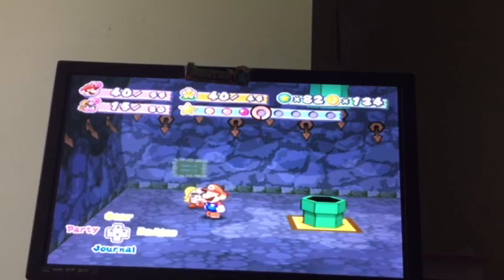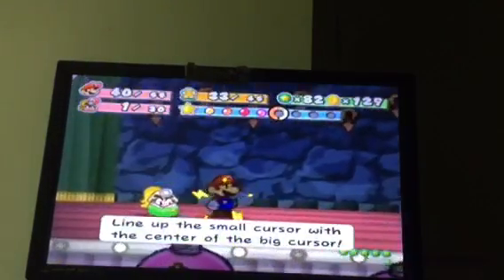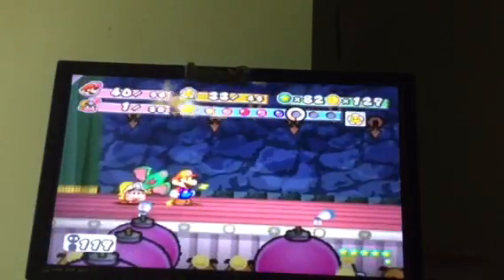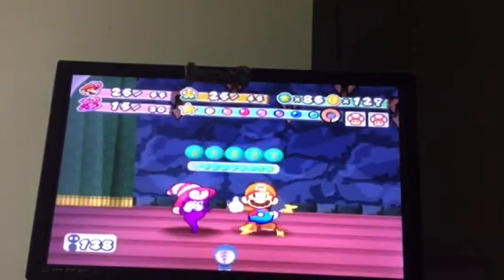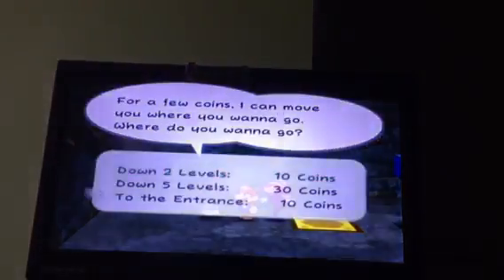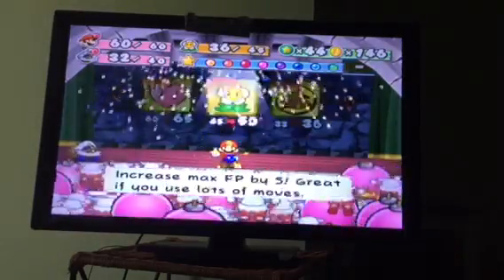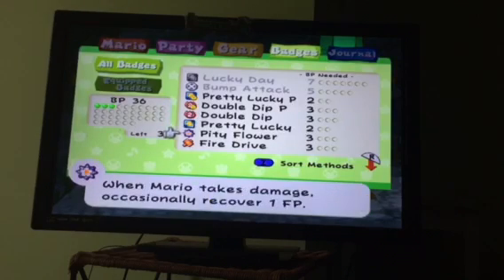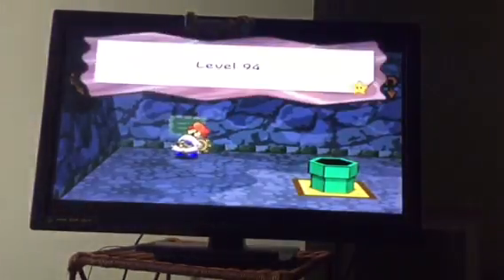Paper Mario 2: Episode 132